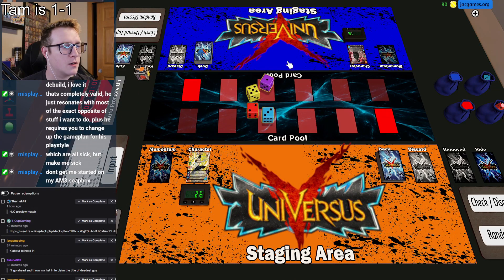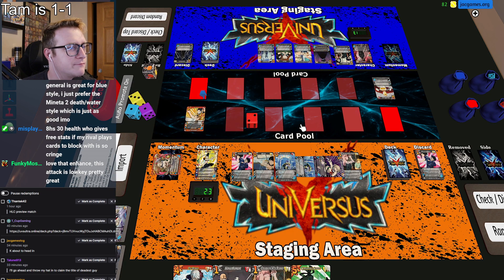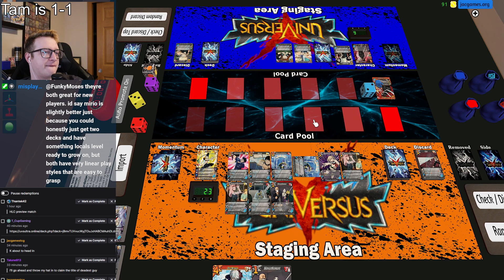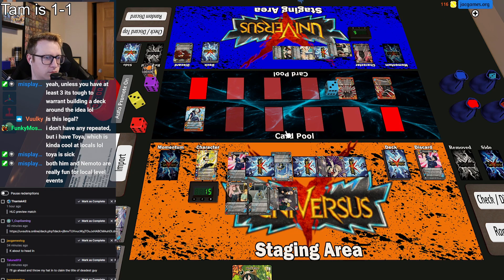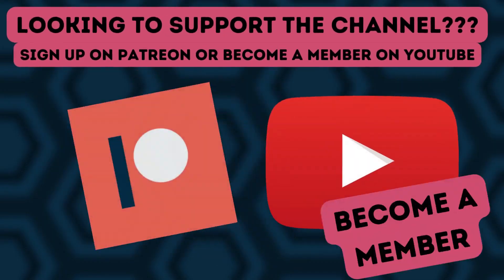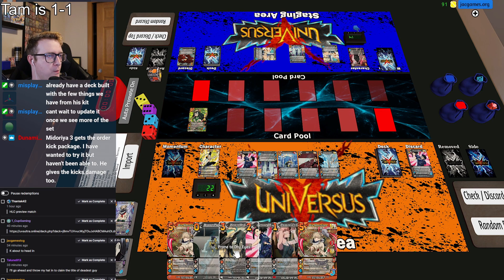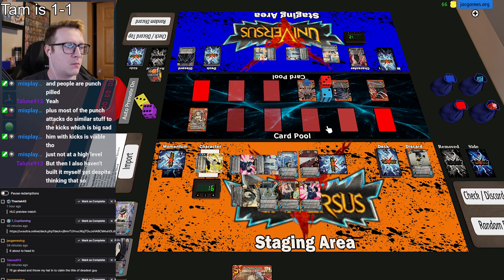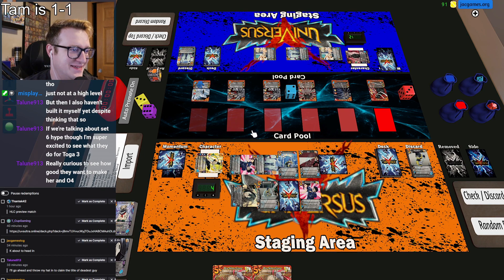Hanta Sero (II) [Water] VS Moonfish [Air] | My Hero Academia CCG Gameplay